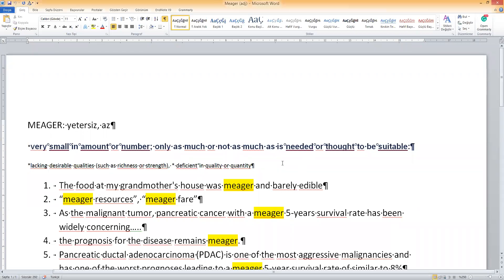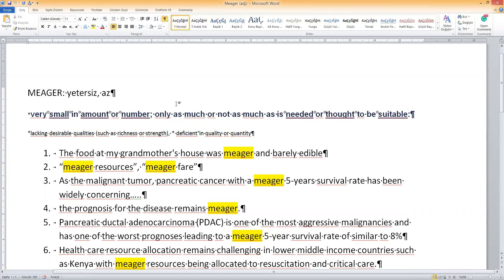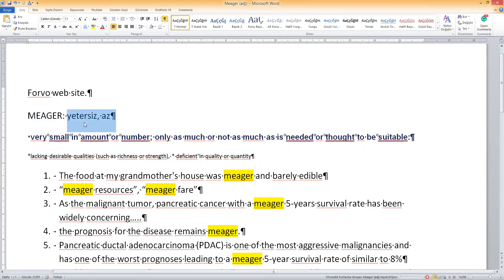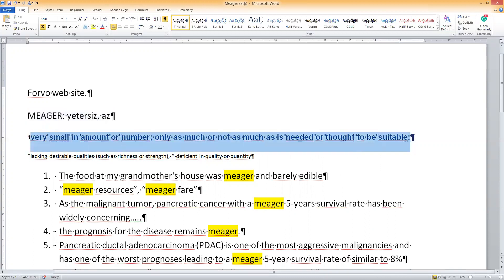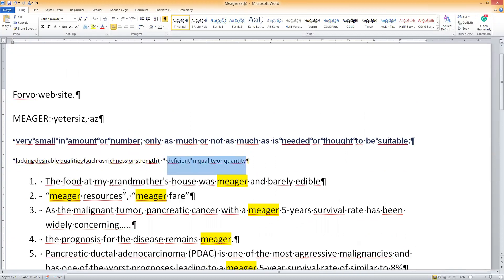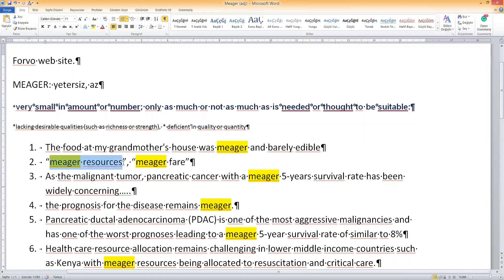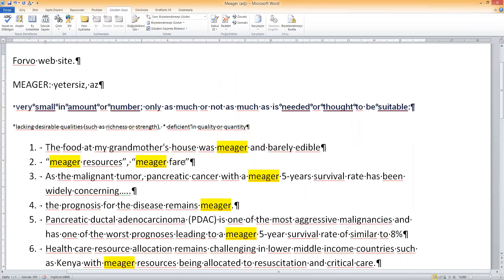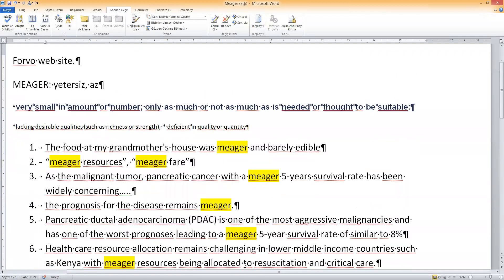1- MEAGER (adjective) - Formal/Academic English Words- Vocabulary for academicians/researchers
Hello, everyone. Herein, I share the words that I learned from articles and share with you. I am academician, not professional but not that bad, too!

Формальные / академические английские слова
Formale / akademische englische Wörter
الكلمات الإنجليزية الرسمية / الأكاديمية
Формални / академични английски думи
正式/学术英语单词
正式/學術英語單詞
Formalne / akademske engleske riječi
کلمات انگلیسی رسمی / دانشگاهی
Palabras en inglés formal / académico
Parole inglesi formali / accademiche
正式な/学術的な英語の単語
Palavras formais / acadêmicas em inglês
Επίσημες / ακαδημαϊκές αγγλικές λέξεις
Formal / Akademik İngilis Sözləri
Fjalët Angleze Formale / Akademike
Formální / akademická anglická slova
Ֆորմալ / Ակադեմիական Անգլերեն Բառեր
Gotinên Englishngilîzî yên fermî / Akademîk
প্রথাগত / একাডেমিক ইংরেজি শব্দ
औपचारिक / अकादमिक अंग्रेजी शब्द
Mots anglais formels / académiques
/ പചാരിക / അക്കാദമിക് ഇംഗ്ലീഷ് പദങ്ങൾ
رسمی / تعلیمی انگریزی الفاظ
공식 / 학업 영어 단어
Formele / academische Engelse woorden
Formal / akademiki iňlis sözleri
Формаль / академик инглиз сүзләре
Formella / akademiska engelska ord
Formal / Kessinger Verba Latina